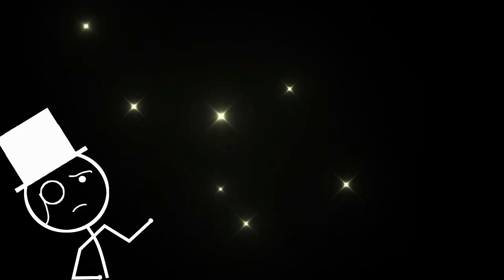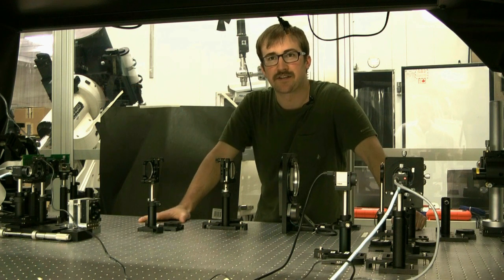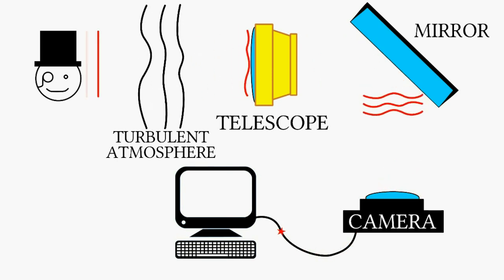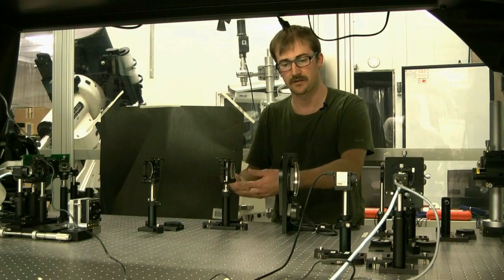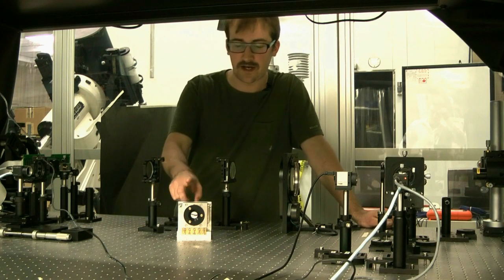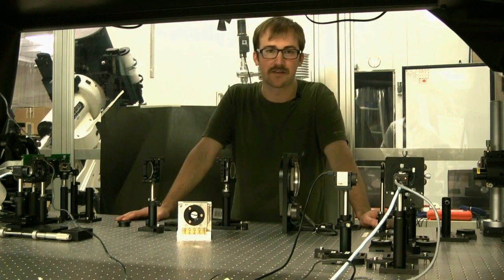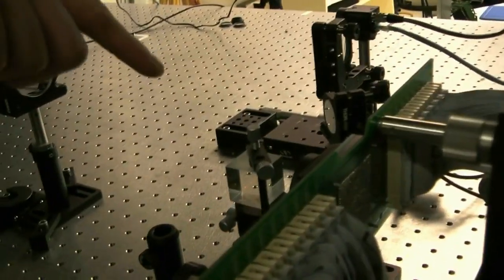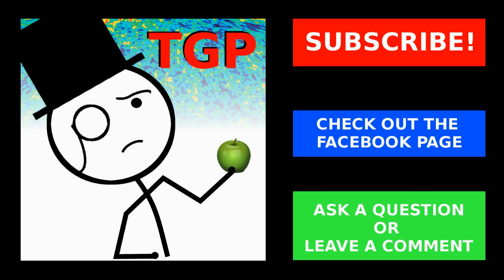Make The Atmosphere Disappear With Adaptive Optics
How do astronomers get clear pictures of the stars when there's the earth's atmosphere in the way? Today we get to see adaptive optics in action.  Thanks to Masen Lamb and NRC-HIA for making this video possible.

Twitter:(I do have one, but don't really know how to use it yet)

The NRC Herzberg Institute of Astrophysics webpage.